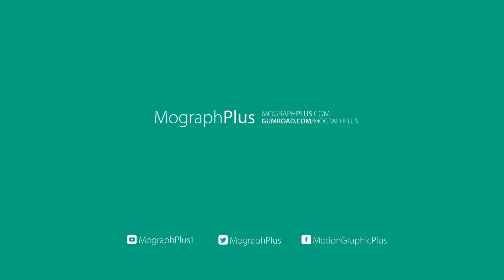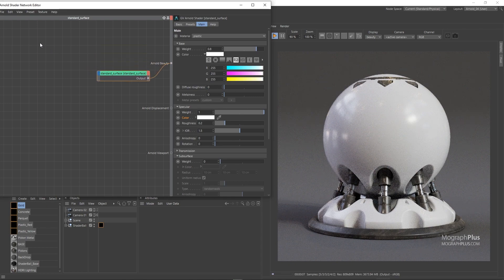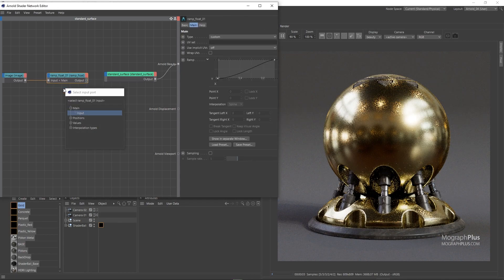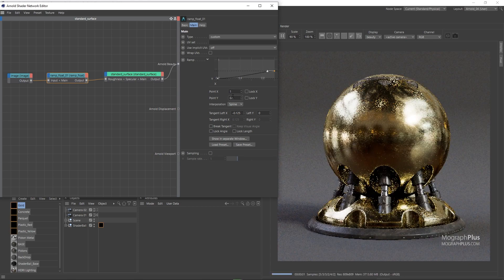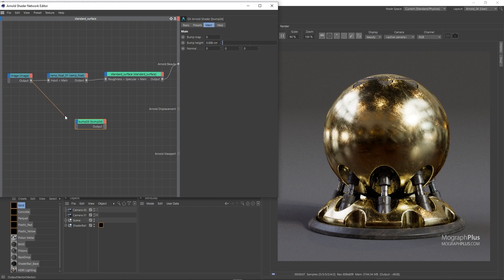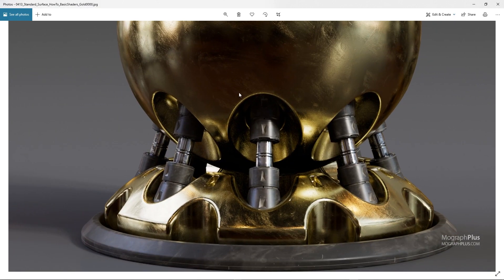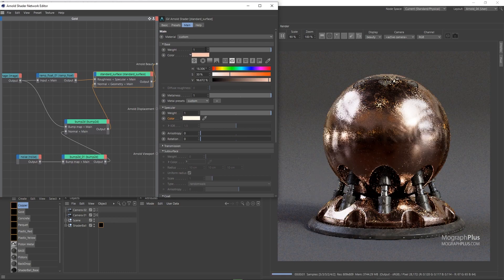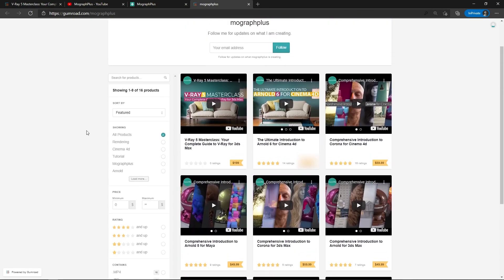How to Create Realistic Metal Shaders in Arnold for Cinema 4d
In this video tutorial which is a free samples from our online course "The Ultimate Introduction to Arnold 6 For Cinema 4d" , we learn how to approach creating Metal Shaders in Arnold for Cinema 4d.